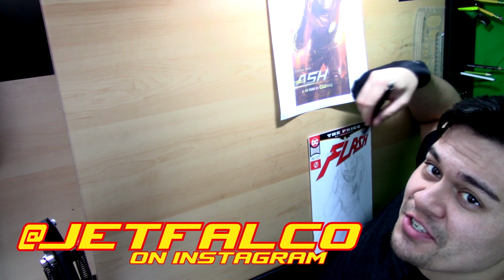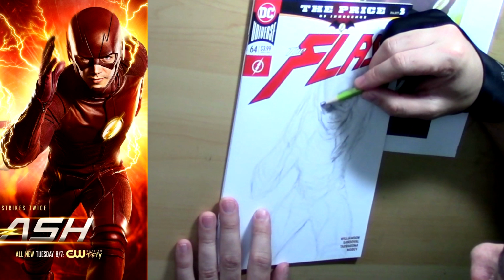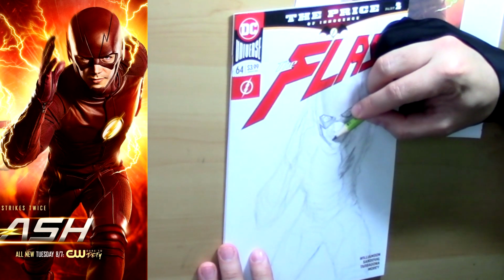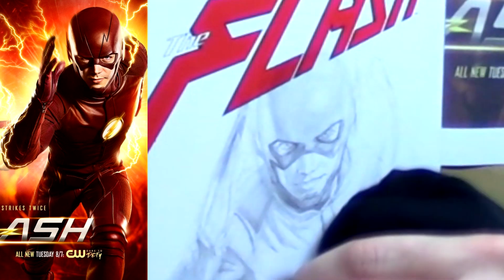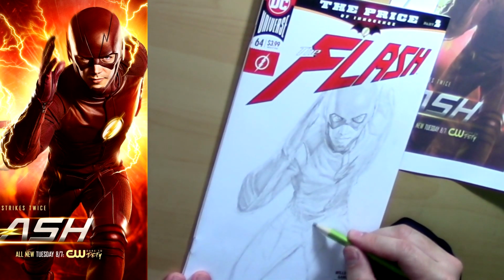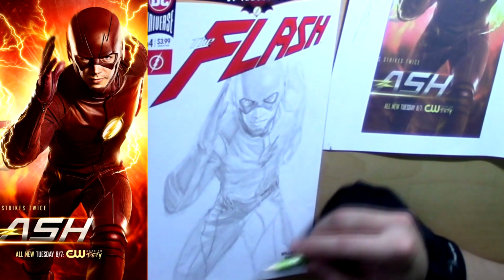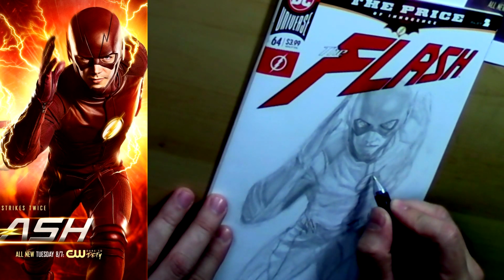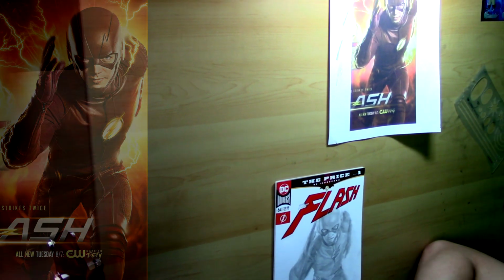How to Draw THE FLASH in Realistic Pencil Style | Let's Draw The Flash - Part 2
In PART 2 of my Let's Draw the Flash series, we'll go from basic outline sketch bolder shades and details. Follow along and draw with me as we attempt to capture a realistic sketch of The Flash with a bit of our own original flair!

©JetFalco & DreamersEcho.